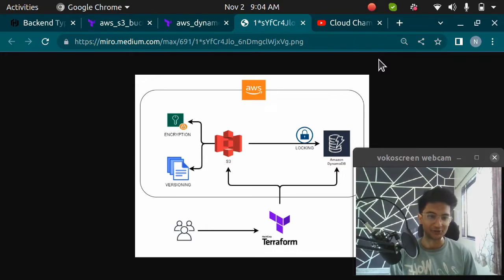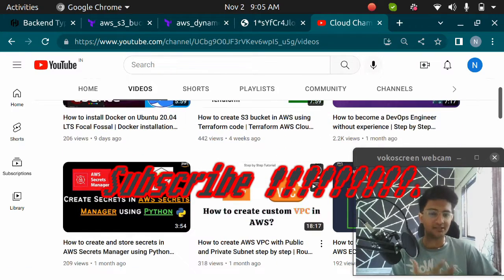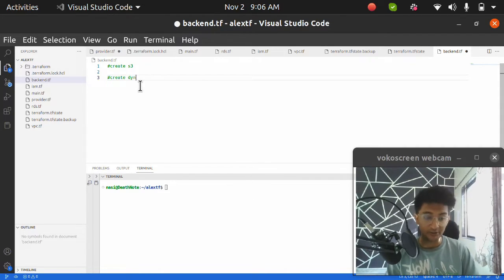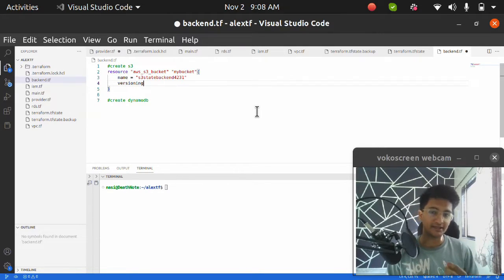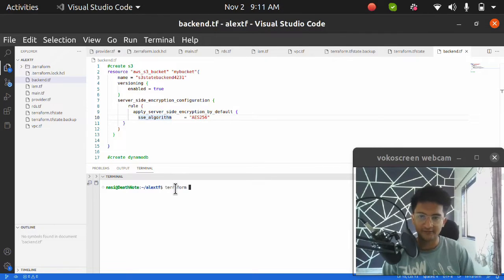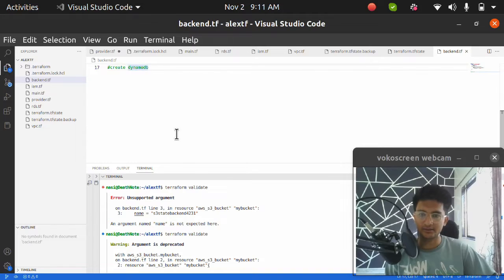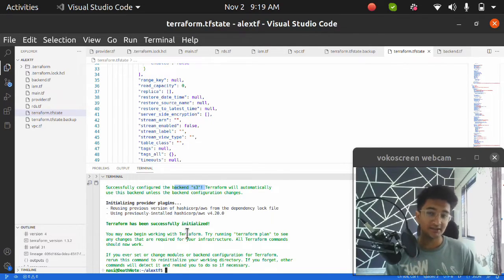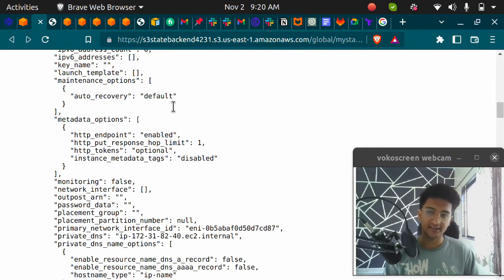Terraform Remote State Backend using S3 and DynamoDB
Terraform can store state remotely in S3 and lock that state with DynamoDB.  In this Terraform tutorial video, I am going to explain how you can configure remote state on S3 backend and enable state locking with Dynamo DB table.

Timestamps -
1. Intro 0:00 - 0:15
2. Benefits of Remote State 0:16 - 0:43
3. Create S3 bucket for storing State file 01:07 - 06:00
4. Create a DynamoDB table for state locking 06:00 - 08:00
5. Apply changes to create s3 and dynamo DB 08:10 - 09:05
 6. Add the backend in terraform block 09:05 - 10:45
7. Run the commands and migrate the state 10:46 - 12:40
8. Test the s3 state file 12:41- 14:30
9. Remote state to local state 14:35

Terraform stores its state in the file terraform.tfstate in local filesystem. This works well for personal projects, but working with Terraform in a team, use of a local file makes Terraform usage complicated because each user must make sure they always have the latest state data before running Terraform and make sure that nobody else runs Terraform at the same time.

The best way to do this is by running Terraform in a remote environment with shared access to state. Remote state solves those challenges. Remote state is simply storing that state file remotely, rather than on your local filesystem. With a single state file stored remotely, teams can ensure they always have the most up to date state file.

Terraform Remote State Storage Options
Terraform supports storing state in

Amazon S3
Azure Blob Storage
Google Cloud Storage
Terraform Cloud
HashiCorp Consul

With Remote state configuration all the state is stored in backends like s3 which is considered as a good practice.
Benefits of using Terraform Remote State
Shared Storage: Remote state (Backend) allow each of your team members to access same Terraform state files to manage infrastructure.
Locking: With fully-featured remote backends, Terraform can lock the state file while changes are being made. This ensures all changes are captured, even if concurrent changes are being attempted against the same state.
Without locking, if two team members are running Terraform at the same time, you may run into race conditions as multiple Terraform processes make concurrent updates to the state files, leading to conflicts, data loss, and state file corruption.
Versioning: Some backends support versioning. This maintains versions of your Terraform state files allowing you to download an old version if needed.
Encryption: Many backends support encryption of the state file both in transit and at rest.
Security: A local state file save the content in plain text. It is very common to have secrets or sensitive data in the state, so local state files are insecure

Remote operations: Some backends allow to manage operations remotely (Terraform plan and apply execution). You don’t need to use terraform on your system to apply the changes. You could either trigger it from a Web UI, API call or CLI tool.
Less Manual Errors: Using a local state file as a shared storage, manually sync the changes could cause someone forget to sync the state file. Remote state will always sync the state automatically whenever it change.

@Cloud Champ  is a youtube channel I started to record my learning and now is helping a lot of cloud and devops engineer.